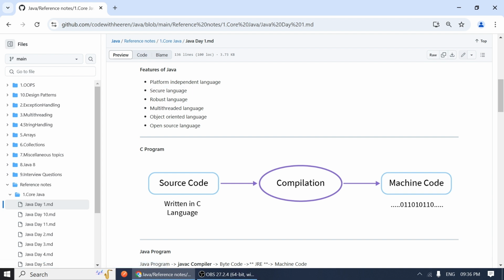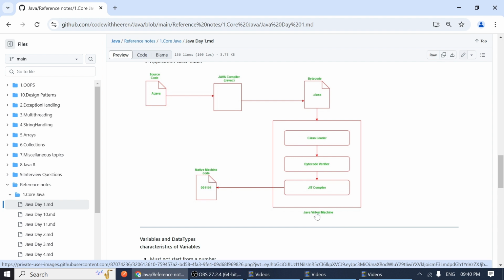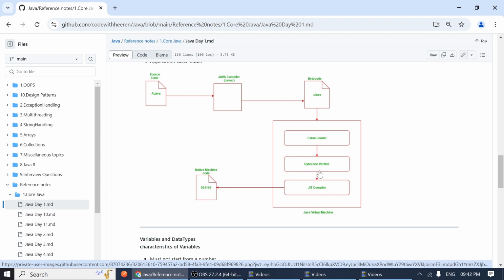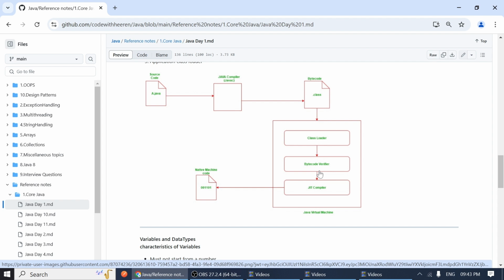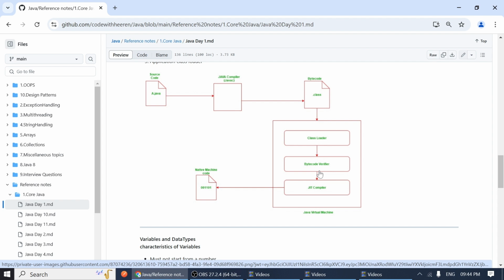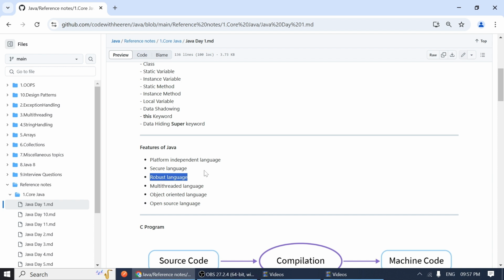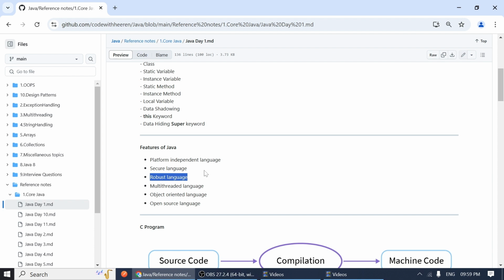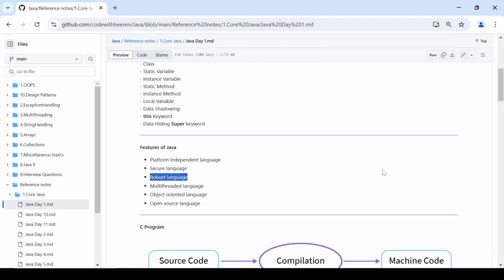Day 1 - [#1.2 & #1.3] Java is secure and robust language. How ?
Welcome back to our Java Crash Course! 🌟

In this video, we dive into the another Java feature -  Java is a secure and robust language.
This tutorial is part of our comprehensive playlist, "Java Crash Course!".

Understand how Java ensures security through its architecture and design.
Learn about the robust features that make Java a reliable choice for developers.
See examples of Java's security and robustness in action.
Over the course of 10 days, you'll cover all important Java topics, helping you:

Crack any Java interview.
Be well-prepared for real-world projects and coding challenges.